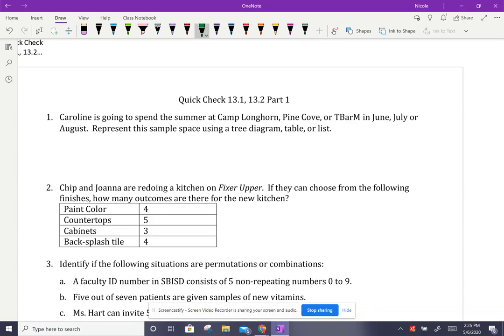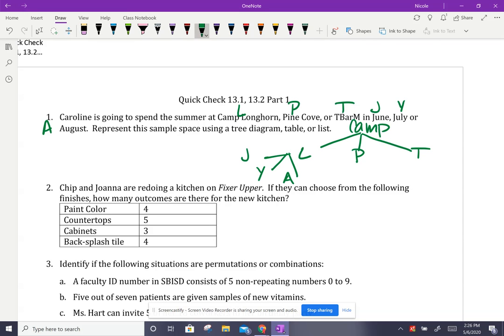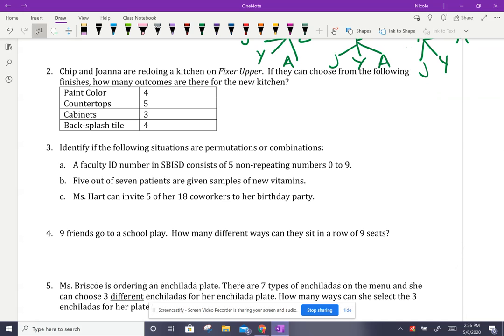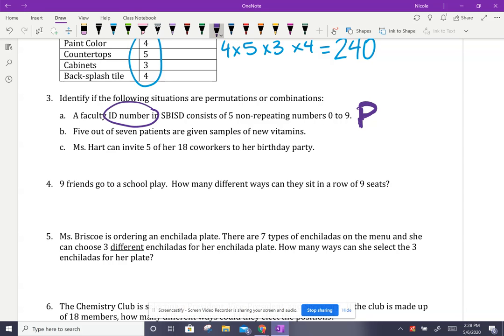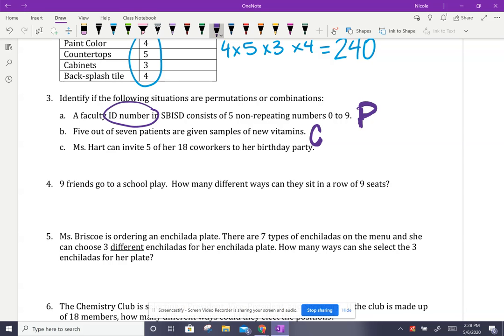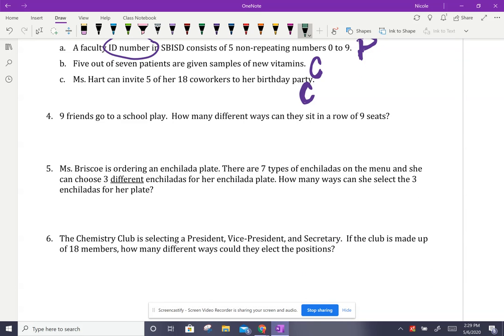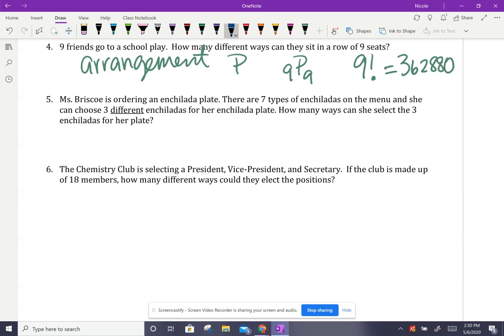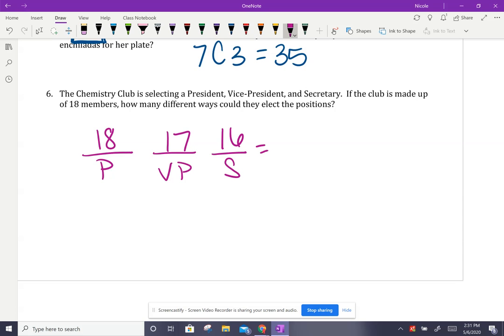13.1, 13.2 Day 2 Quick Check Solutions